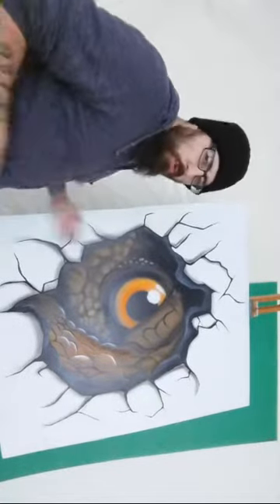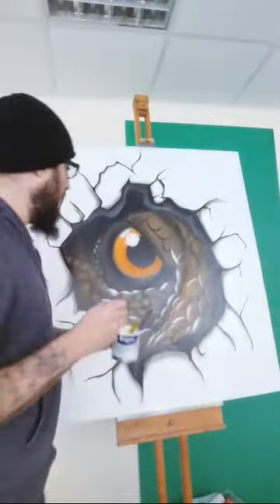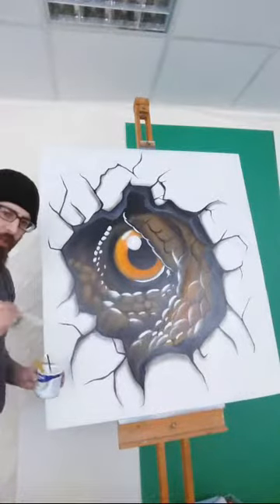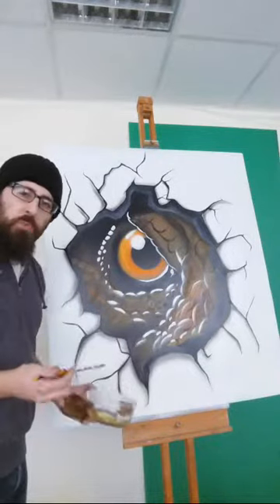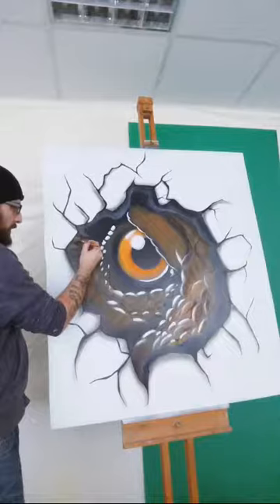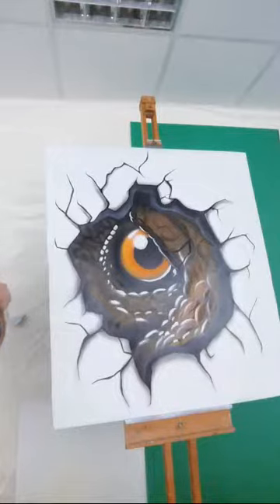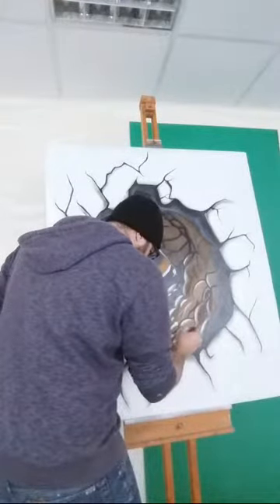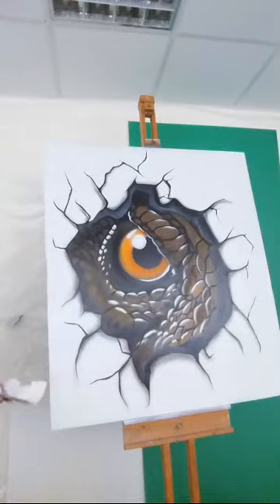How to Spraypaint Dinosaurs